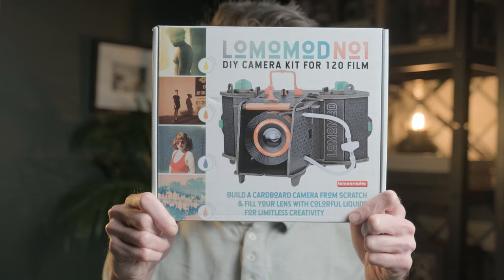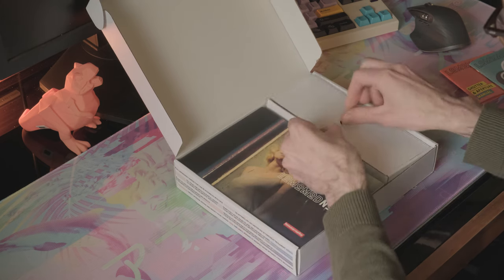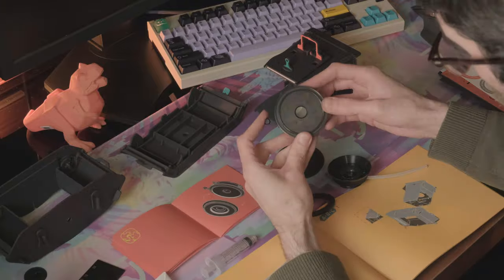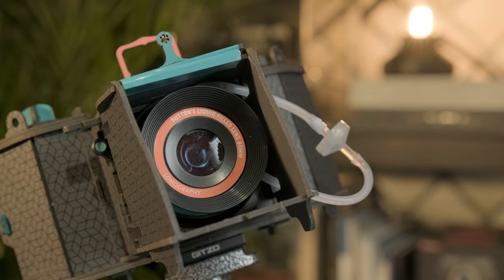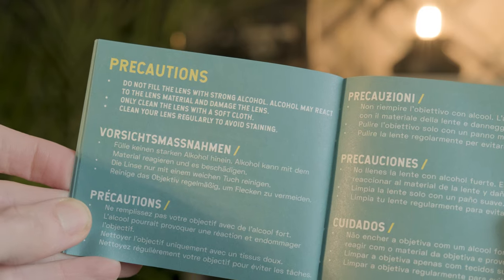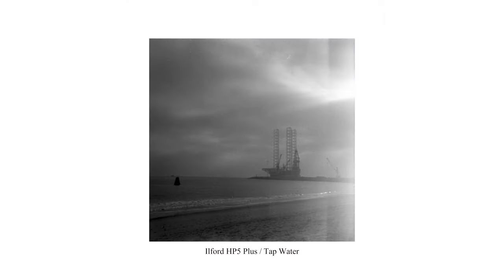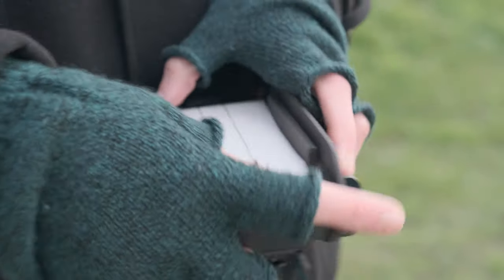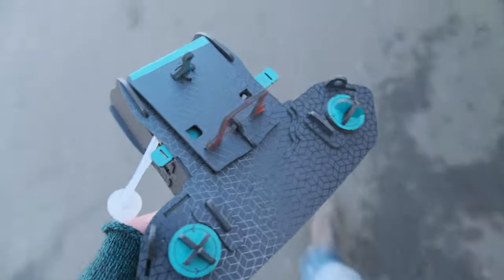Building a Cardboard Medium Format Film Camera with a Liquid Filled Lens: LomoMod No. 1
Looking for something a little fun and nothing too serious. I built a 120 medium format film camera from scratch, from cardboard!! But what makes this even more unique, is the lens is filled with liquid, and YOU get to choose what type.

FILM USED:
LomoColor 100
Ilford HP5 Plus
Ilford Delta 100